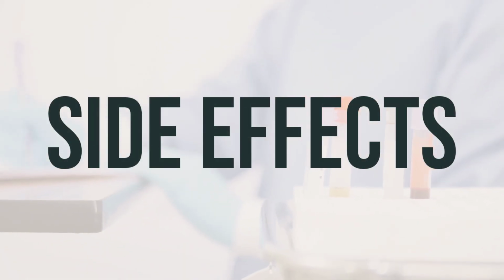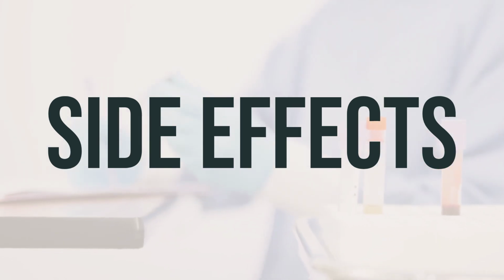How to use Cefotetan Vial - Explain Uses,Side Effects,Interactions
Cefotetan is a type of antibiotic that is used to treat a wide range of bacterial infections. It may also be used before and during certain surgeries to help prevent infection. This medication is known as a cephalosporin antibiotic, and it works by stopping the growth of bacteria. It's important to note that this antibiotic only treats bacterial infections and will not work for viral infections such as the common cold or flu. It's also important to use this medication only when it's prescribed by a doctor, as using any antibiotic when it's not needed can cause it to not work for future infections. The dosage and timing of taking this medication will depend on the specific infection and should be determined by a healthcare professional.
f513